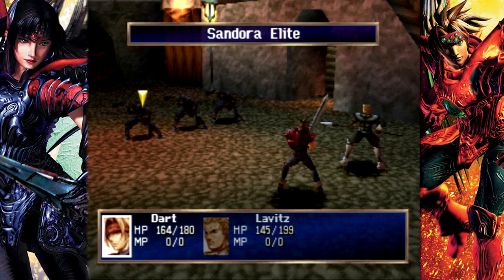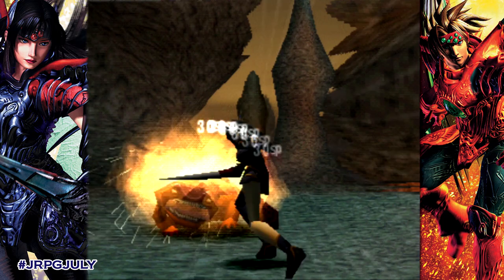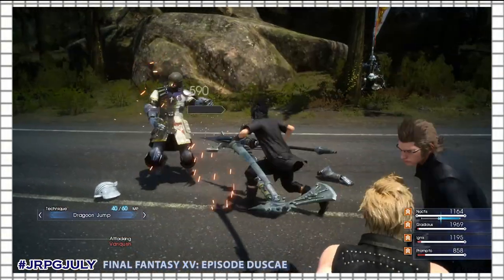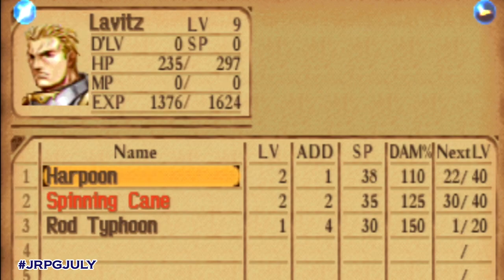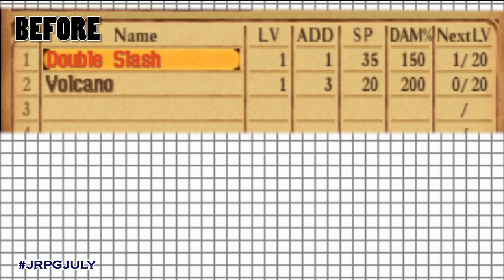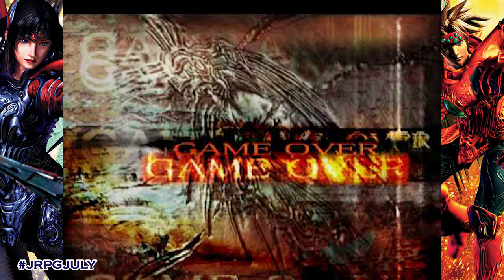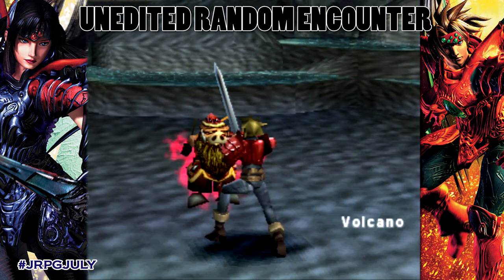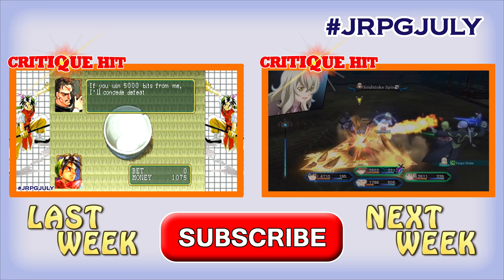GAME DESIGN: The Legend of Dragoon - Why the Addition System is Awesome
Hello everyone! Our third video for JRPGJULY - Dragoon Time!

This week we discuss the Addition System in The Legend of Dragoon and how it helps us connect to the character through learning and by application. The Legend of Dragoon was a pretty well-received JRPG on the original PlayStation. Also you could transform into Dragoons which was cool!

Next week: Tales of Xillia